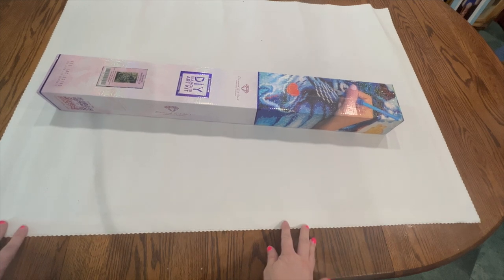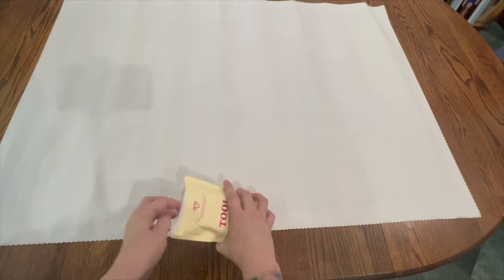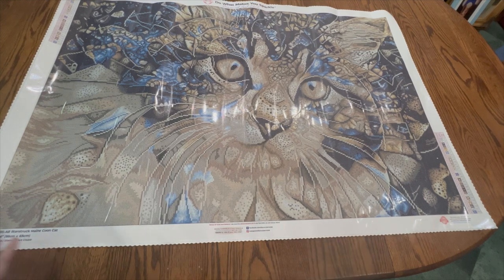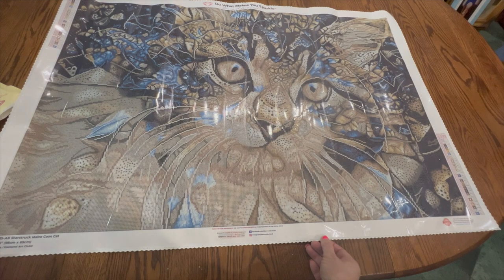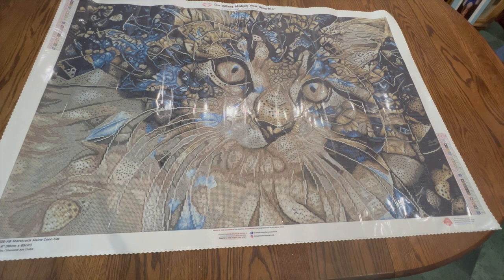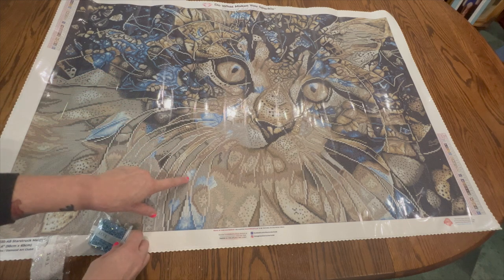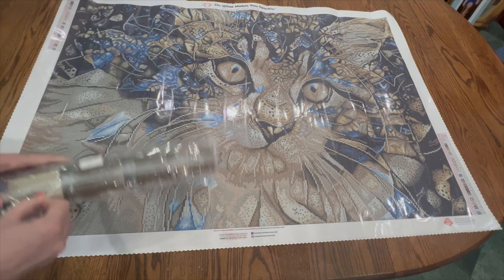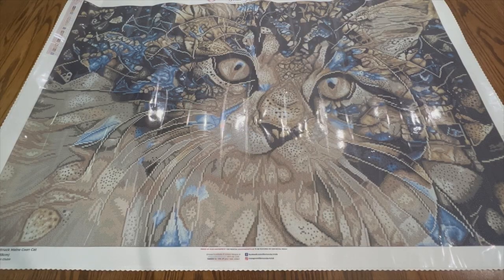Unboxing Starstruck Maine Coon Cat from Diamond Art Club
Come along with me as I unbox another gorgeous painting from Diamond Art Club.

56 Grids (set of 5) Diamond Painting Organizer
4 MIL Zipper Bags 2 x 3 (Case of 1,000)

2774 Cobb Pkwy NW Ste. 109 #164